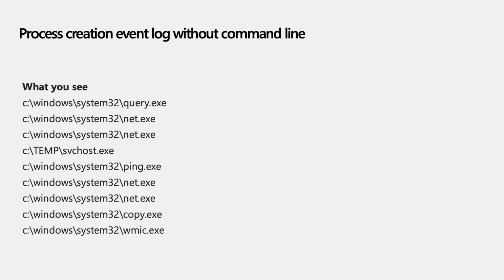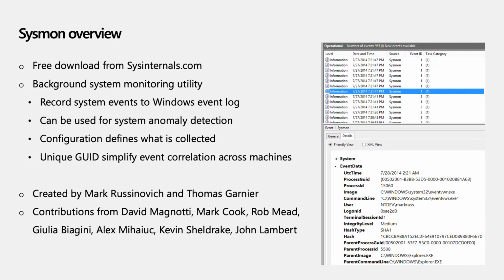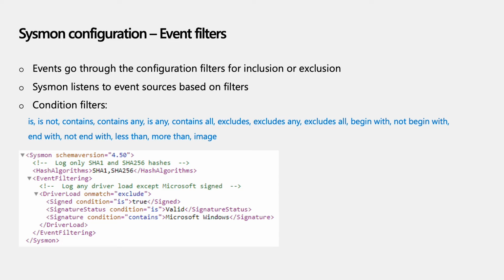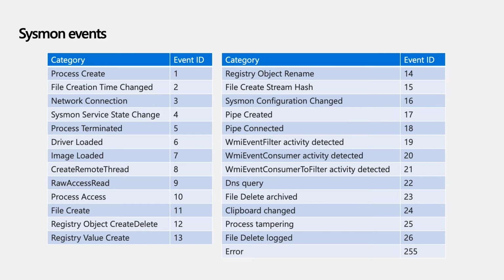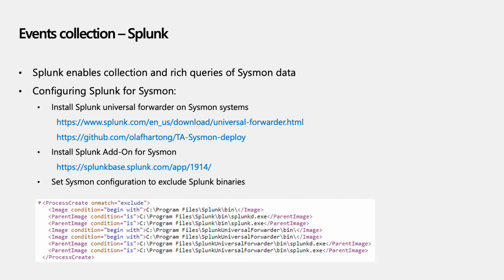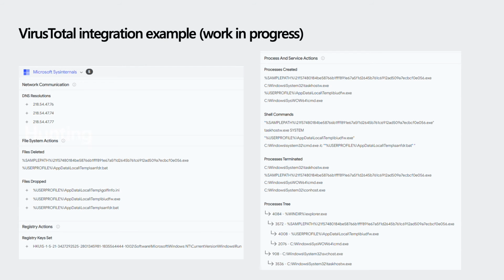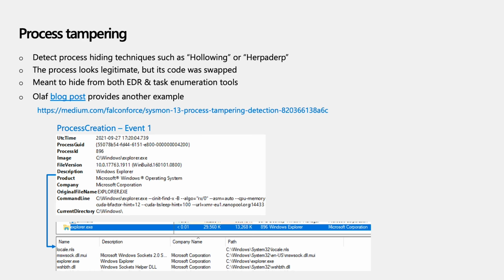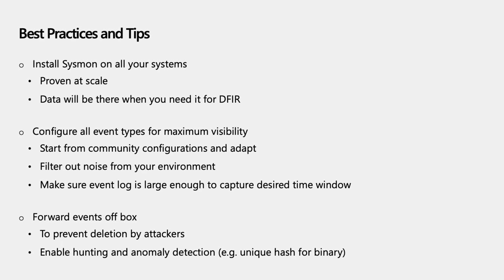Sysinternals: System Monitor deep dive (demo) | Sysmon, device, driver, Windows | Microsoft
System Monitor (Sysmon) is a Windows system service and device driver that provides detailed information about process creations, network connections, and changes to file creation time. By collecting the events it generates, you can identify malicious or anomalous activity and understand how intruders and malware operate on your network.

In this video, Sysmon expert Thomas Garnier provides a closer look at System Monitor, a popular utility from the Microsoft Sysinternals suite, through demos and tips.

Want to learn more about Sysmon? to download the tool and access technical documentation.